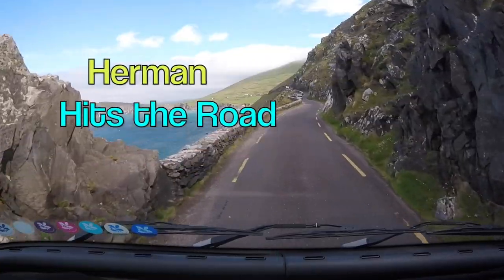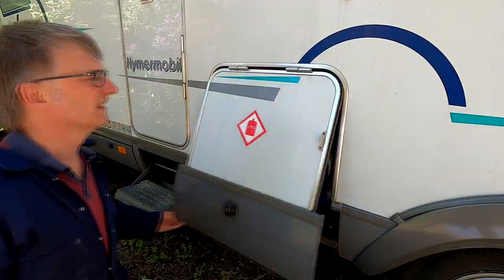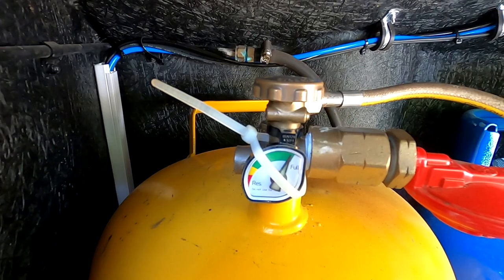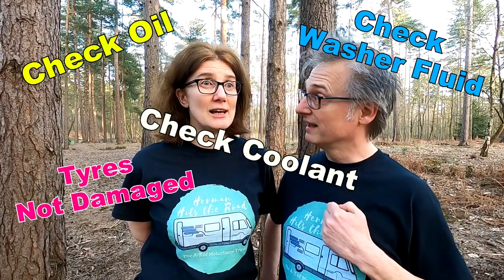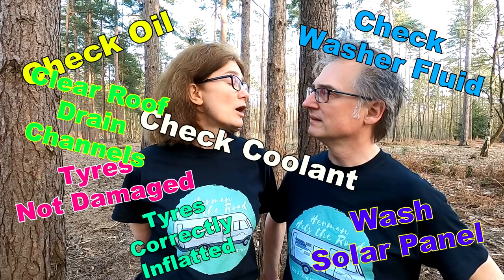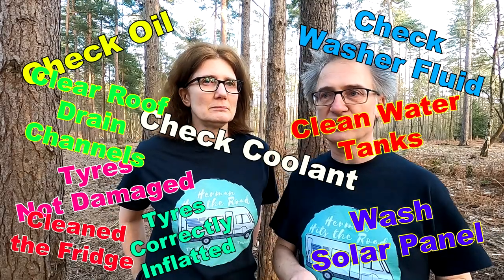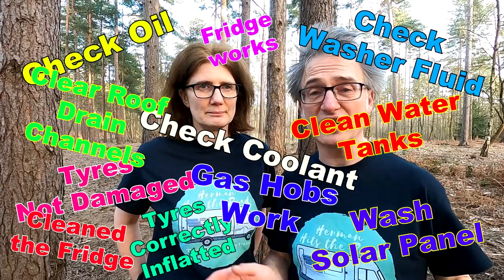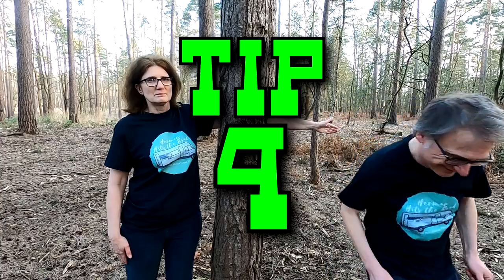Top 5 Important Tips When Planning a Motorhome Tour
We take a look at our top important things to do when planning a motorhome tour.

Link

@Bob Earnshaw   @Poshcats Camping   @The Caravan Nut   @Caravan ChitChat  ​ @Herman Hits the Road  ​ @Andrew & Karen's Adventures  ​ @The Frenchies Motorhome channel  @craftycaravaners @The Beckwiths @sonja ian & hattie's caravan adventures

00:00 Intro
00:38 Tip 1 - Check you Have enough LPG
01:31 Tip 2 - Make sure you have everything on your list of things to take with you
03:02 Tip 3 - Make sure your van is maintained inside and out
03:49 Tip 4 - Take enough alcohol
04:20 Tip 5 - Book your first & maybe last campsite but don't drive too far
06:45 Bloopers